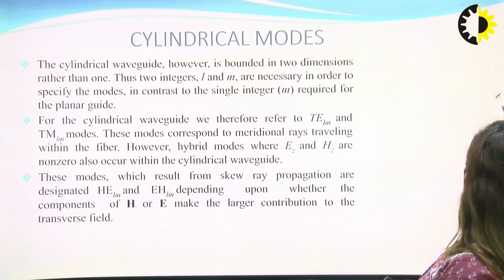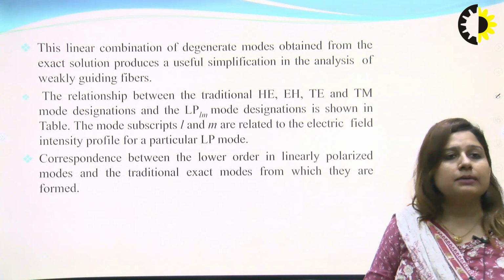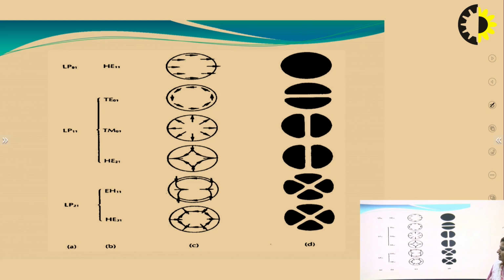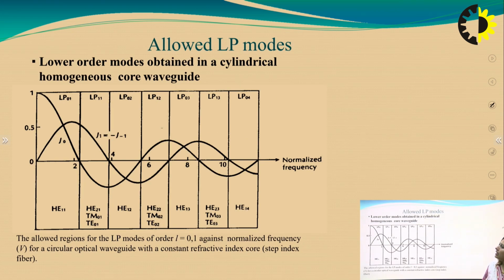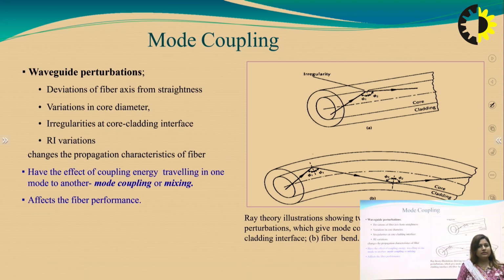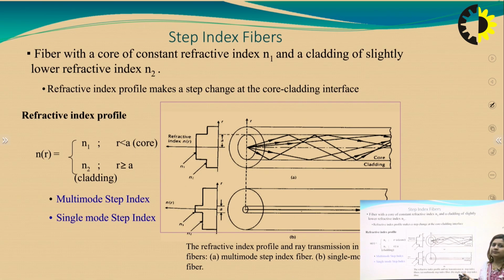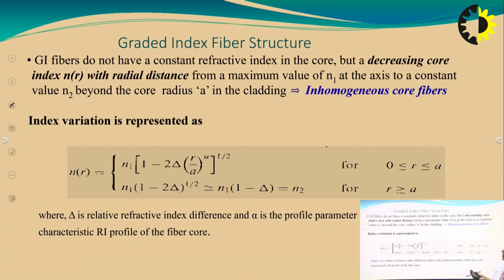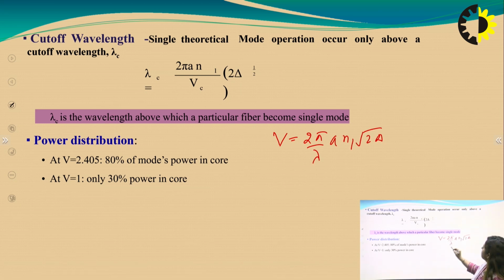CYLINDEREICAL MODES,FIBER TYPES AND ITS PARAMETERS || OPTICAL COMMUNICATION || LECTURE 02 BY MS POO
Cylindrical modes in the form of Bessel functions and modified secant functions, along with the concept of normalized frequency, are used to calculate the number of modes traveling in the fiber.